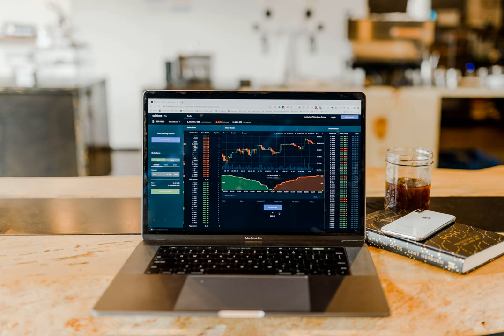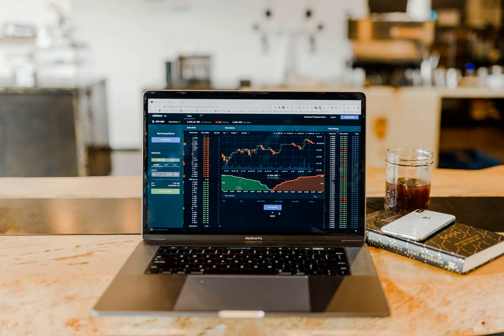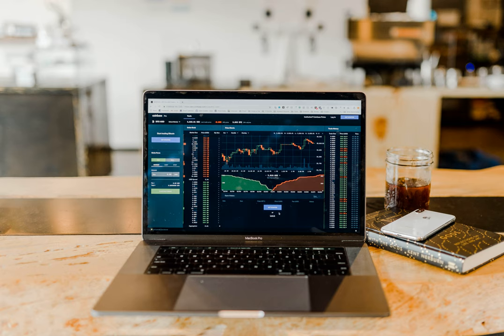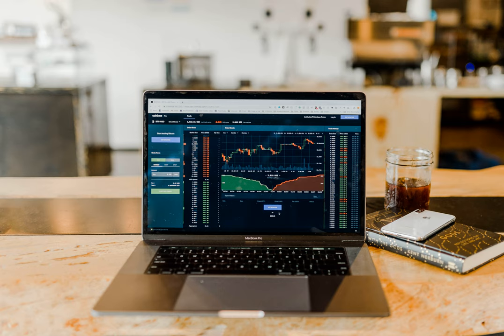stocks - Does a security's price affect how low it can further drop?